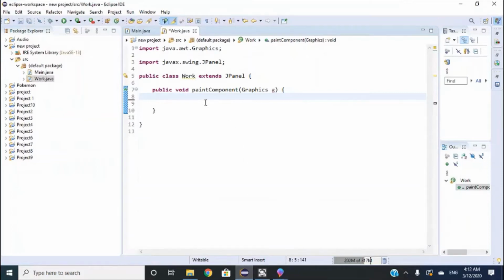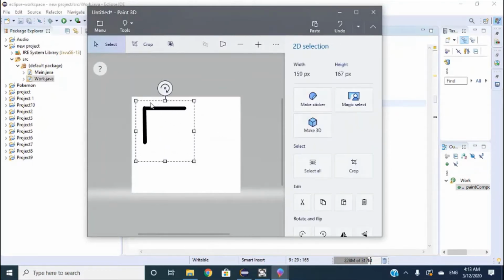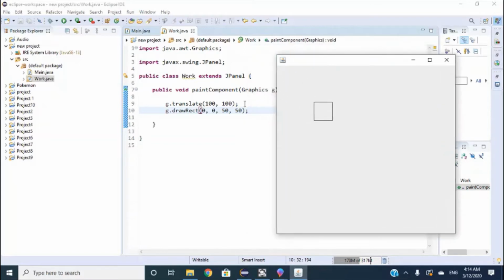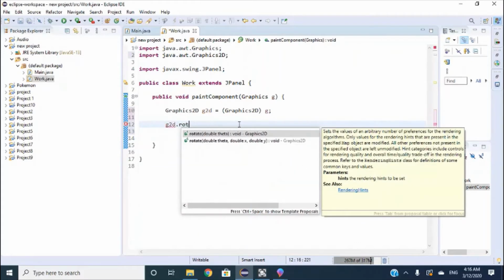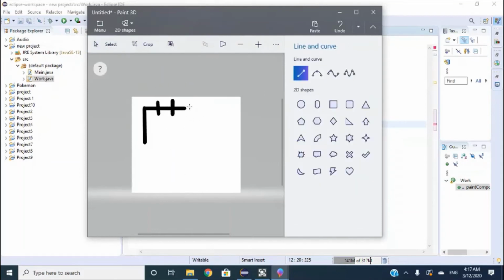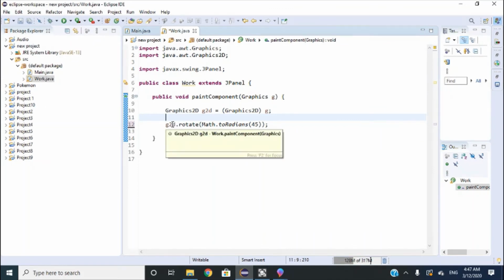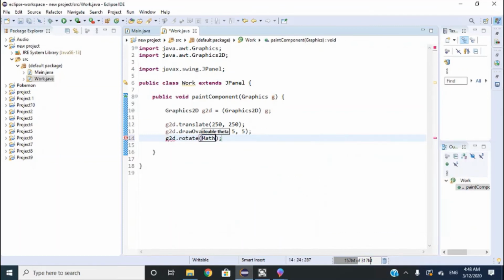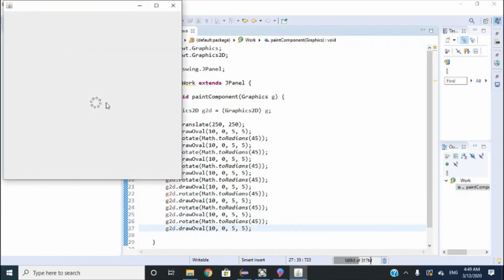Java Tutorial: How to rotate an image - translate & rotate method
In this video I explain how to use the translate and rotate methods of the graphics class.